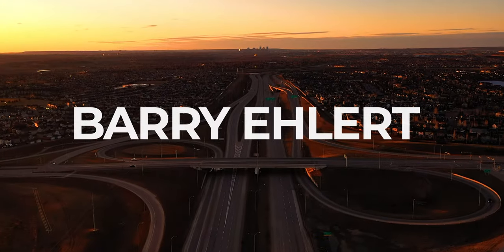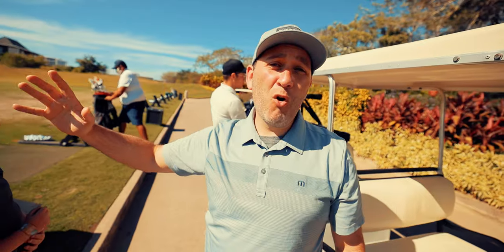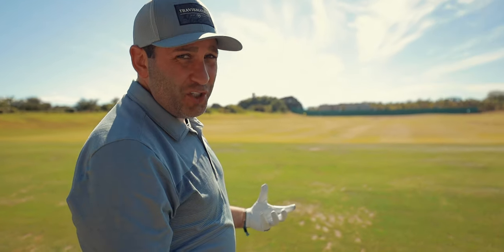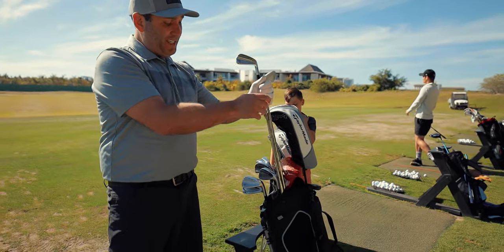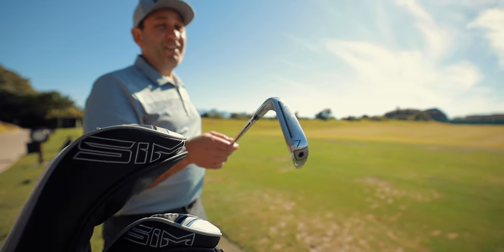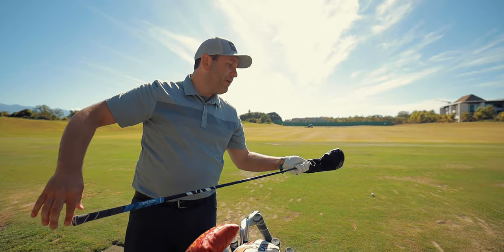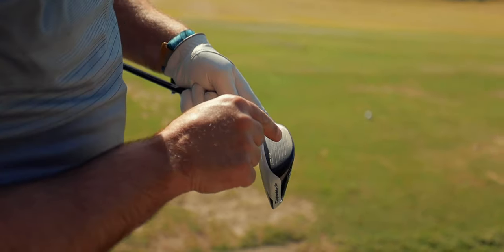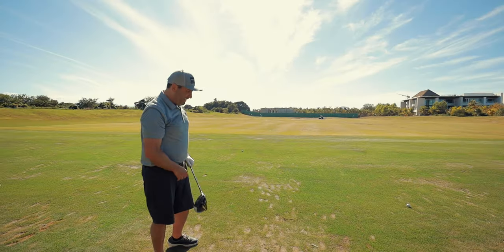How to Warm-up on the Driving Range - Pre-Round Driving Range Routine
In this episode I walk you through a 15 minute pre-round driving range routine. It is important to warm up, and build to those power swings. I like to start with my smallest shafted clubs and then work my way up. Hope you Enjoy!

Barry Ehlert is a serial entrepreneur. His first venture of shoveling snow was done for tips. As a business graduate of Brigham Young University, Barry wrote an award winning business plan while attending his last year of university. He was named one of Forbes Magazine’s “Future Capitalists.” He grew a start-up in Dallas, TX to 8 retail locations, and over 100 wholesale accounts before selling the business, and returning home where he grew up in Calgary, AB. Barry followed his grandfather, and father’s footsteps with his passion for golf and business. He has grown Windmill Golf at one point to over 10 golf courses through building new, acquiring, and management of golf courses. He has since redeveloped some courses, and has been focused on some of his new acquisitions while preparing to open Mickelson National in 2020. Barry recently decided to start a Vlog to provide insight into his life plus passion he shares for his family and business.